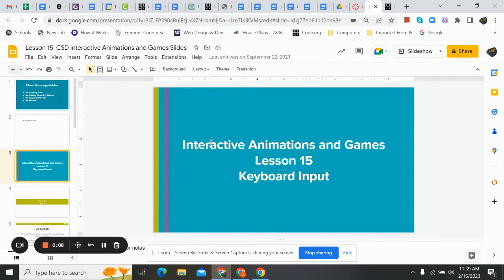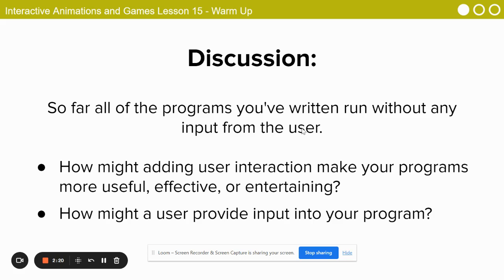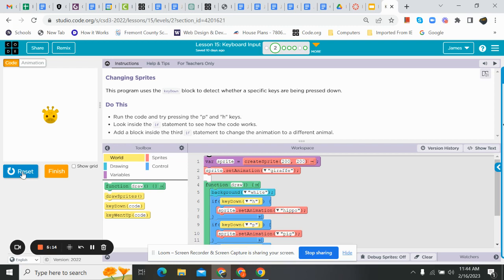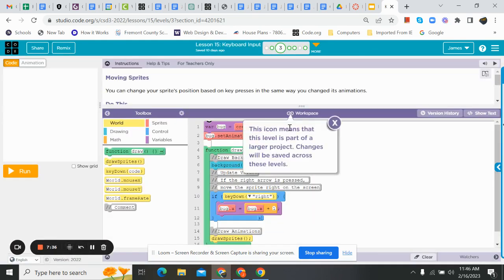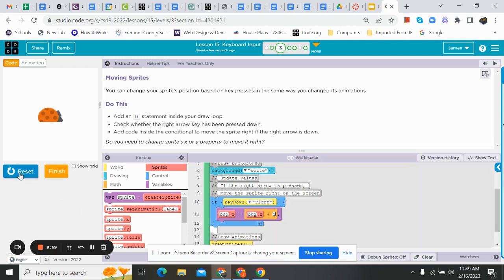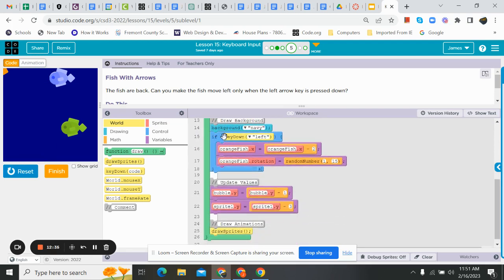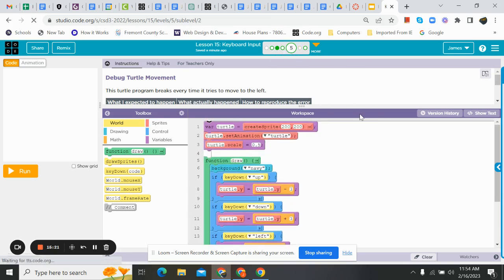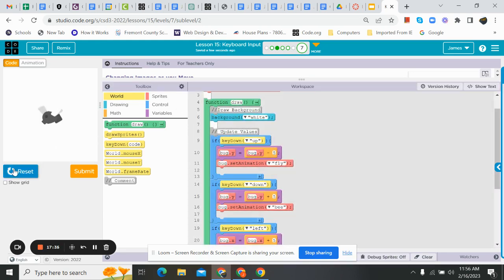Code.org Lesson 15 CSD Interactive Animations and Games Slides Google Slides 16 February 2023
Walk through of Code.org's Lesson 15 in Computer Science Discoveries.